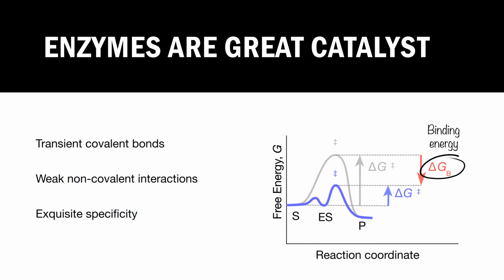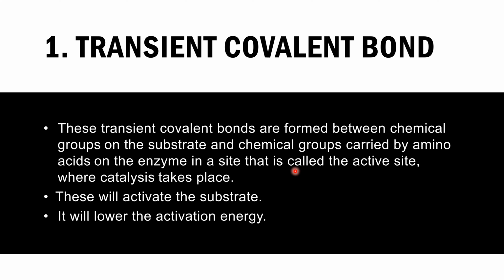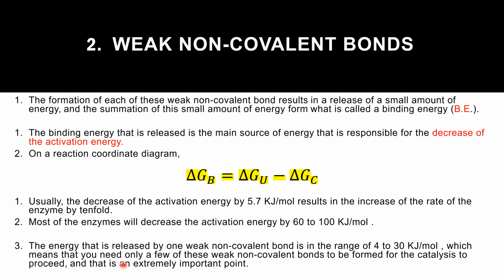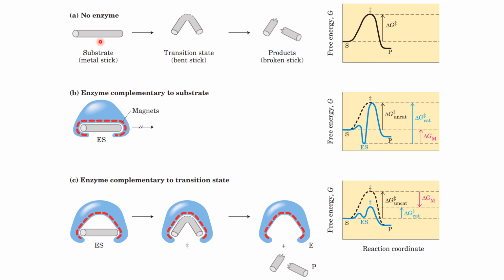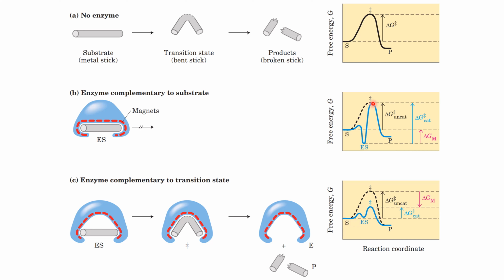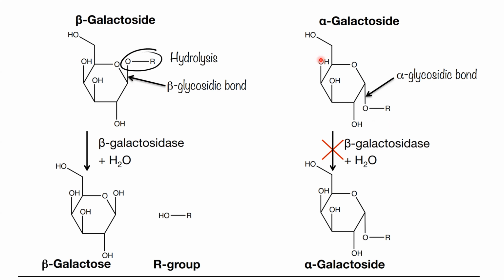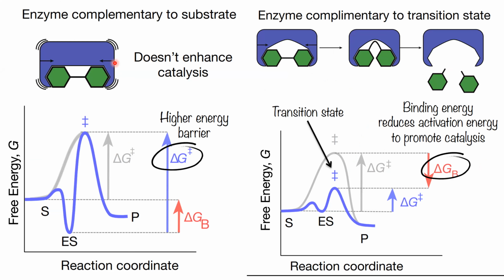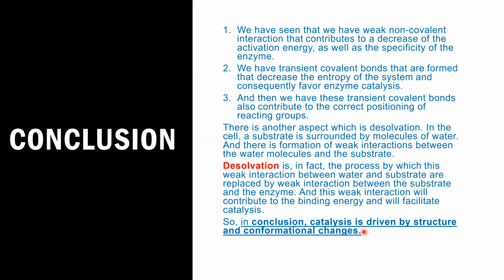Enzyme Catalysis II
This lecture covers the main points for Enzymes as great catalysts. It also discusses that how the lock and key and induced fit model explain the Enzyme catalysis and what are limitations of these models.